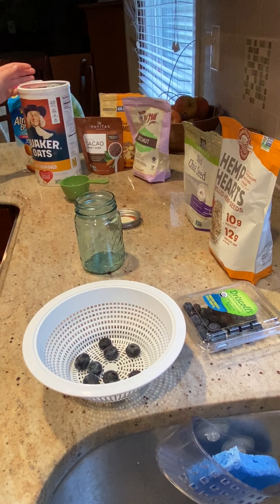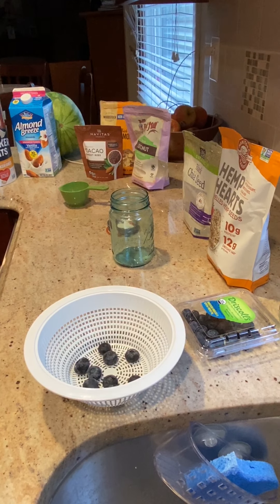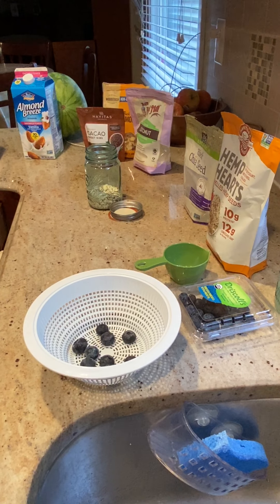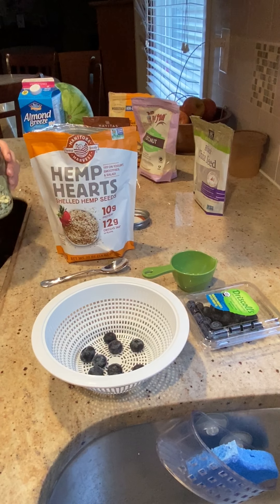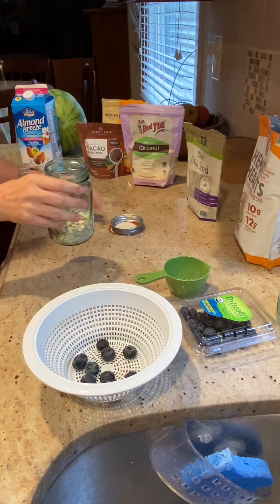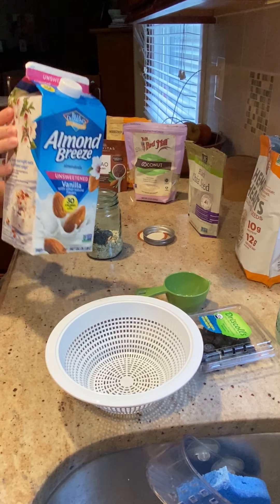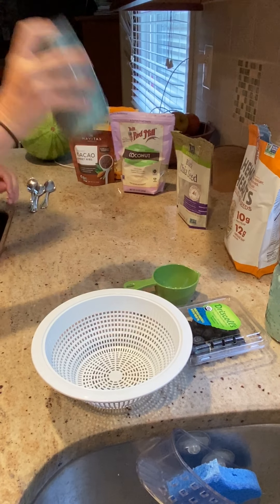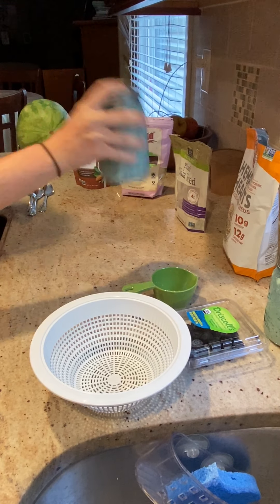Overnight Oats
How to make overnight oats!